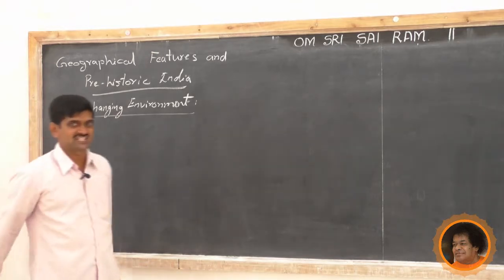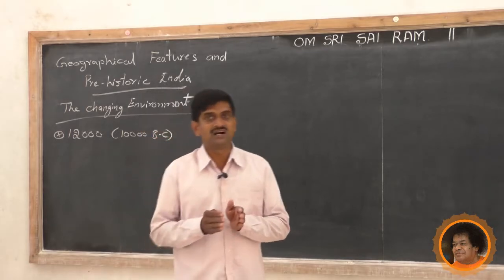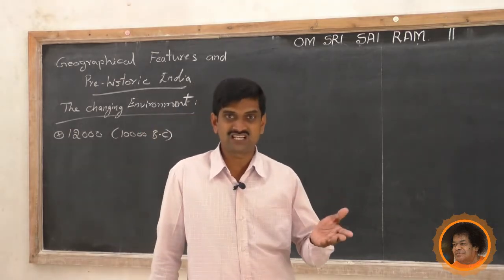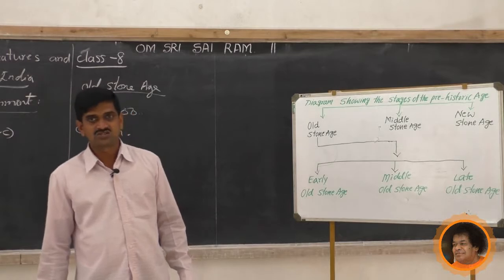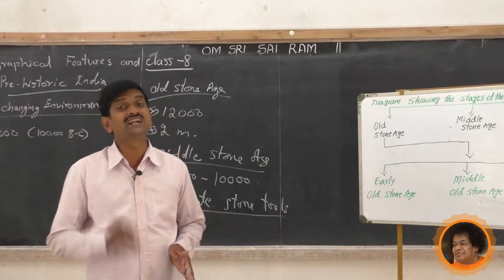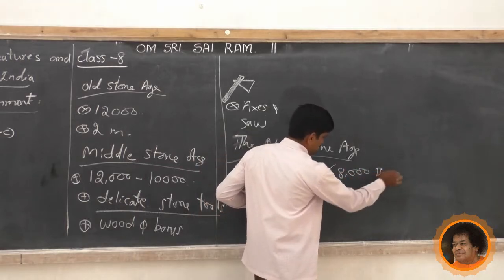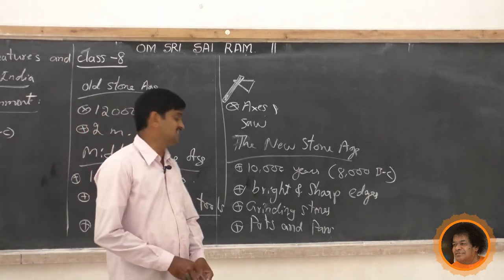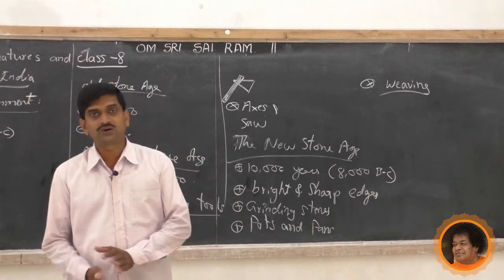SSSLS HS, Alike - 8th Social Science - Geographical features and prehistoric India[3].